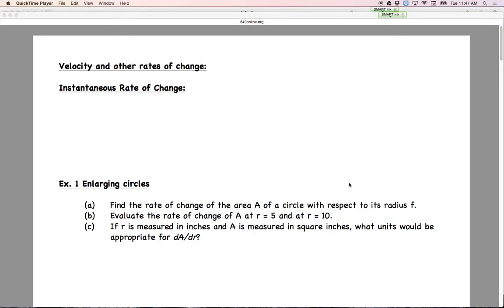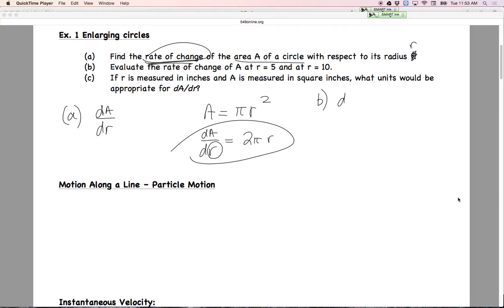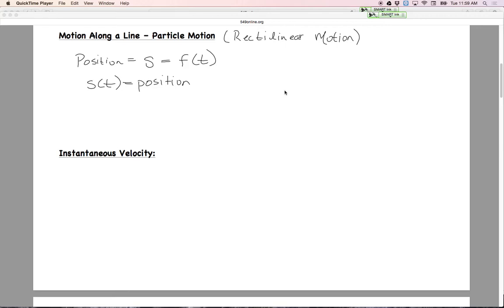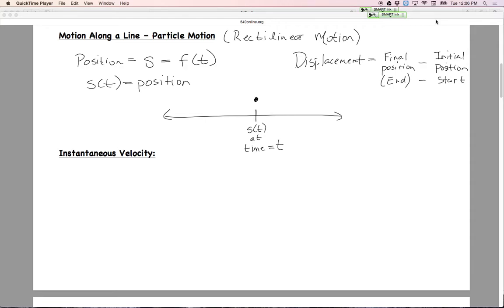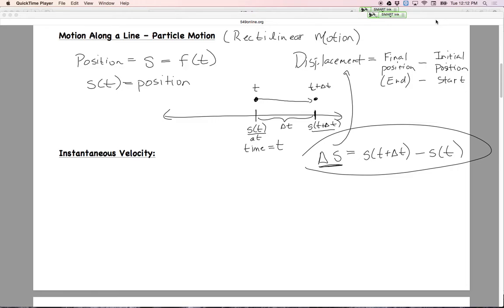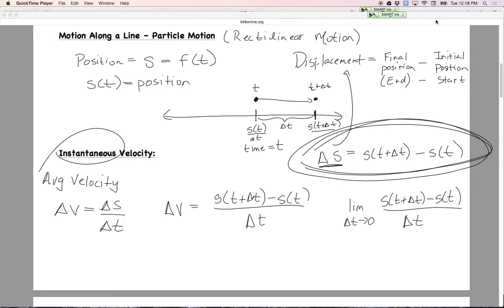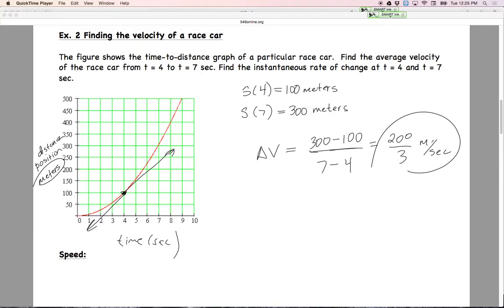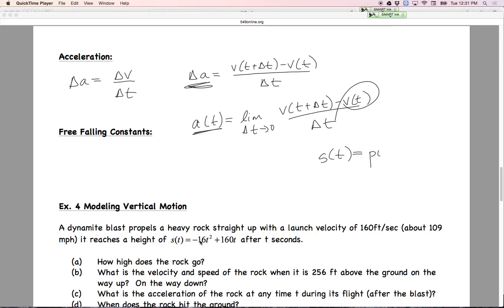Velocity and Rates of Change Particle Motion